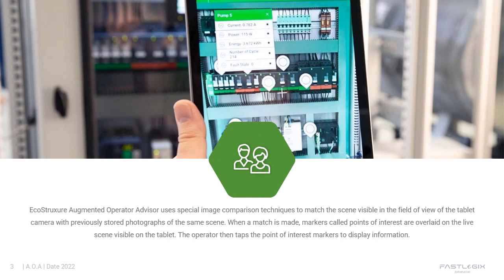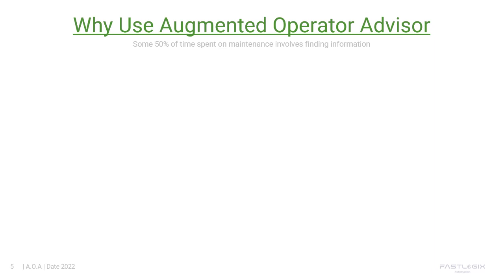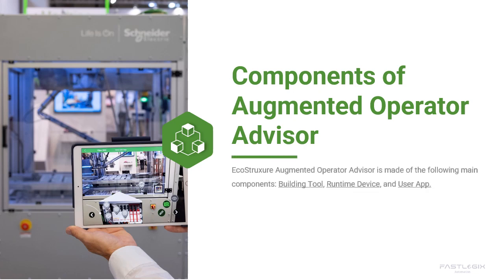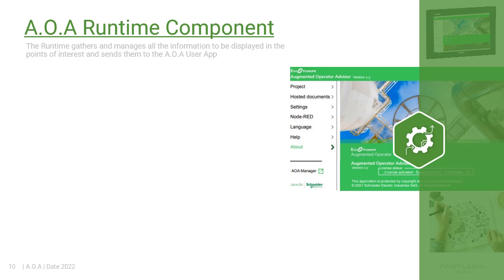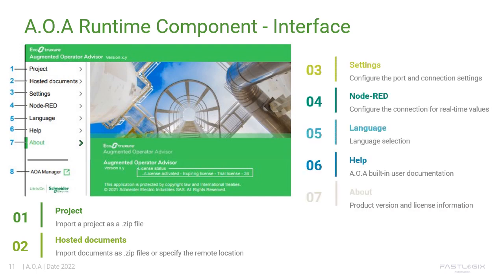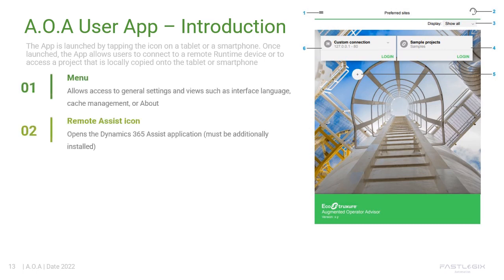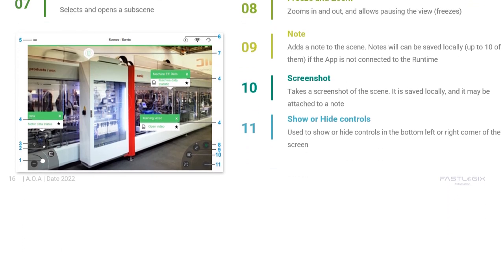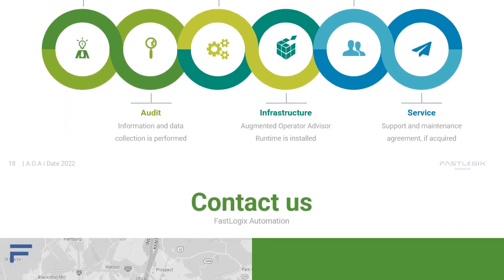Augmented Reality solution by FastLogix Automation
This is an Augmented Reality solution by FastLogix Automation that is designed to help our clients with machine troubleshooting and training in an Industrial environment.

Our solution can be applied to many applications. You can use this technology in:

• Creating manuals
• Multistep Task process
• On-boarding
• Multiple player/avatar interaction in the virtual environment
• Product Knowledge
• Design options/trials/ New product in all industries like Retail, Construction, Manufacturing and healthcare.

Here is the sign up link if you want to try this demo yourself: